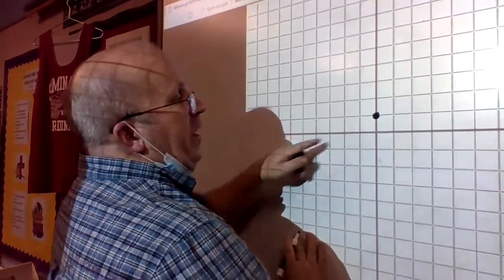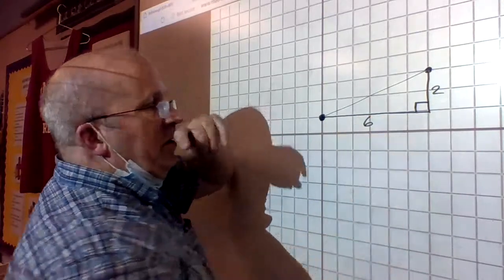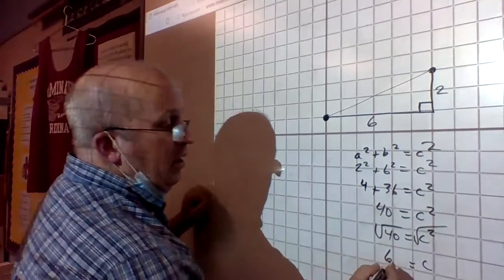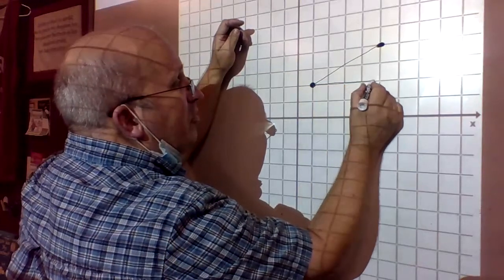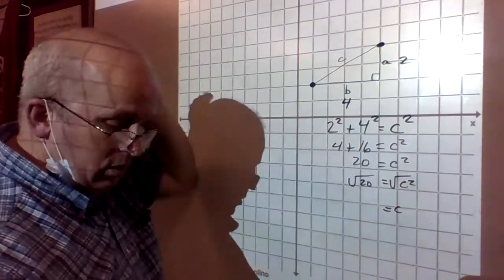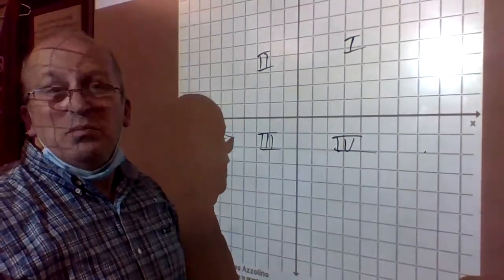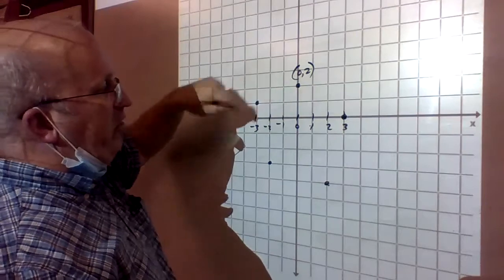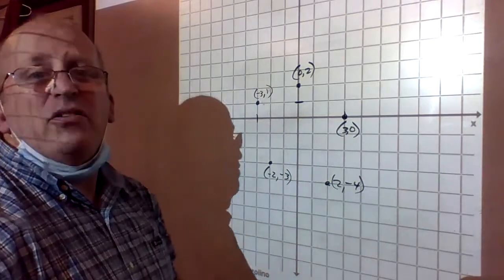gr 7 lesson 3-6 distance on coordinate plane